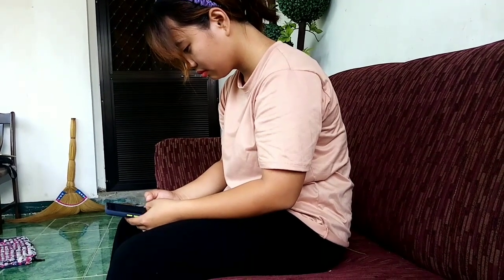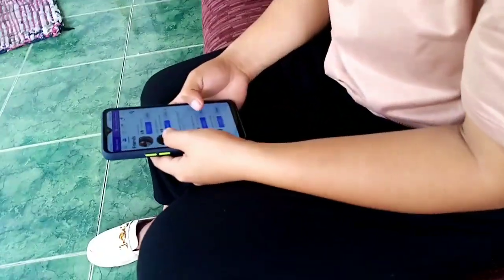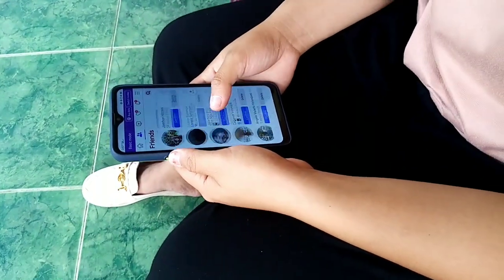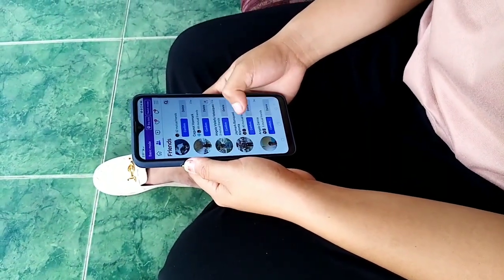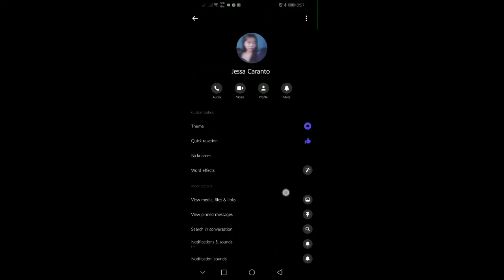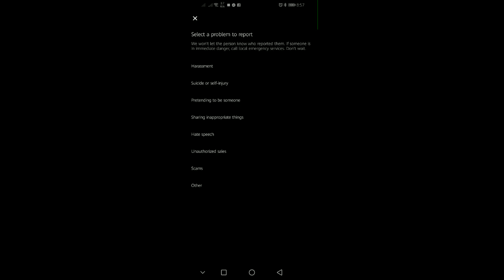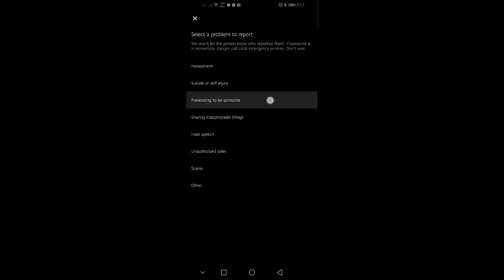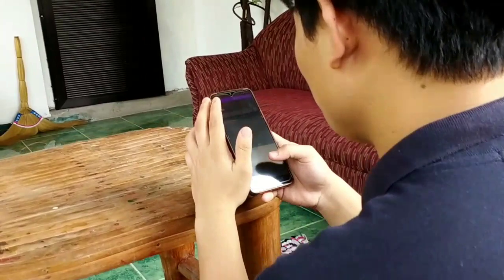The Privacy And Safety Of Social Media Apps | Infomercial By Group 1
Group Video Project in Media & Information Literacy.

Original Release • 4/26/23

Music Used